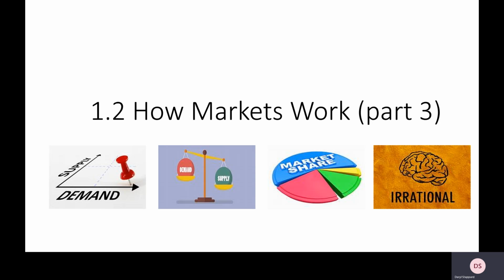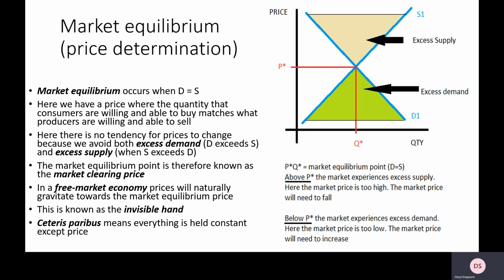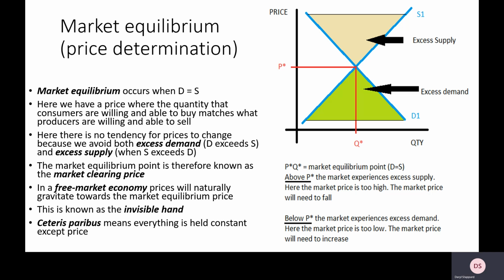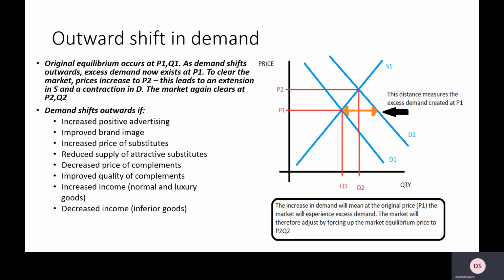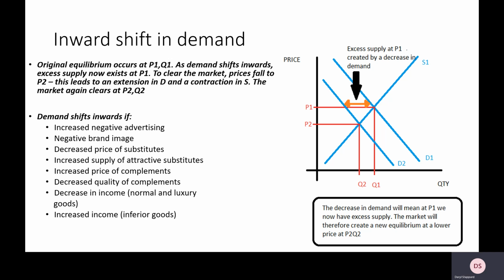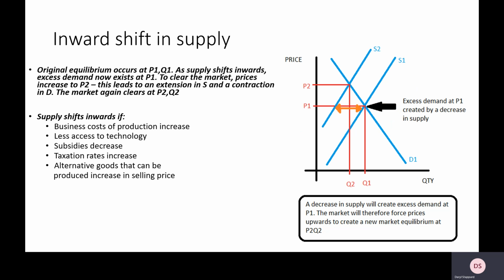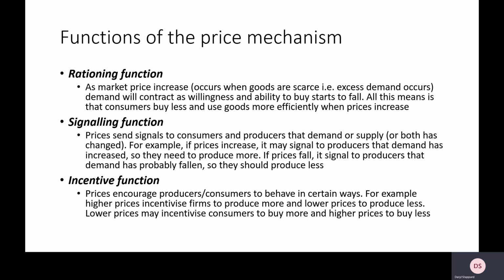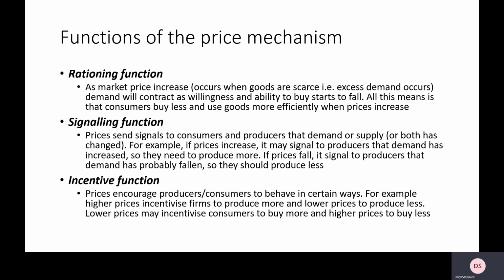1.2 Market equilibrium